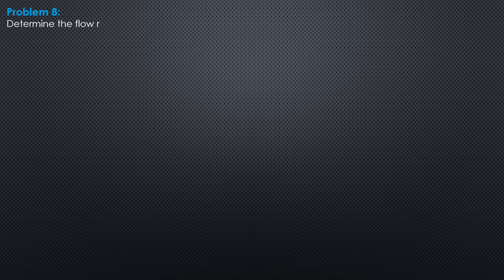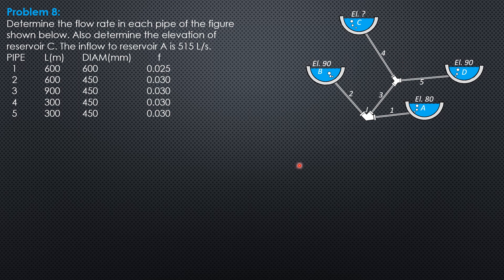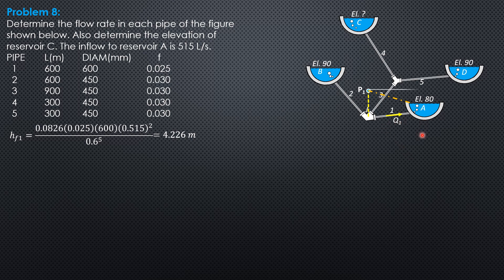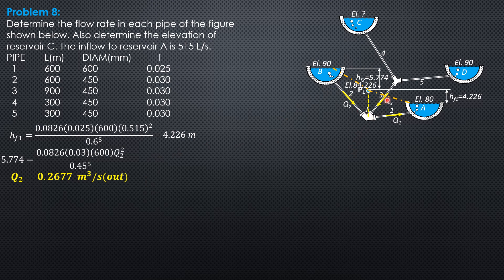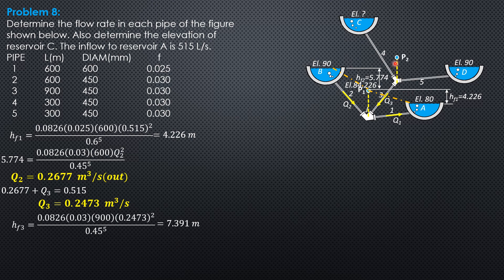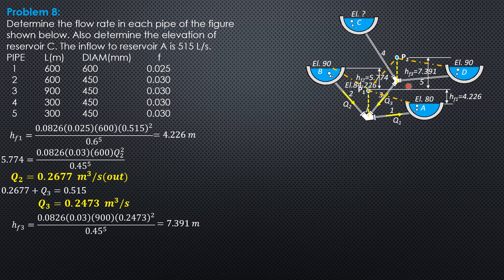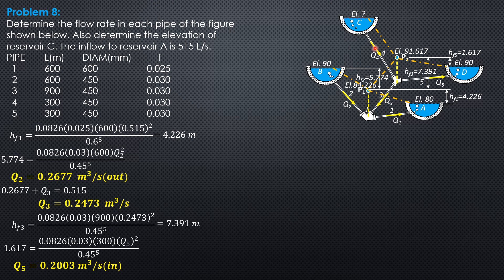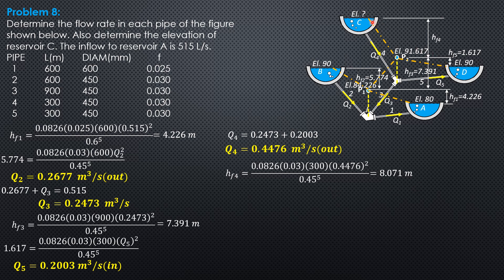RESERVOIR PROBLEMS, Example 8